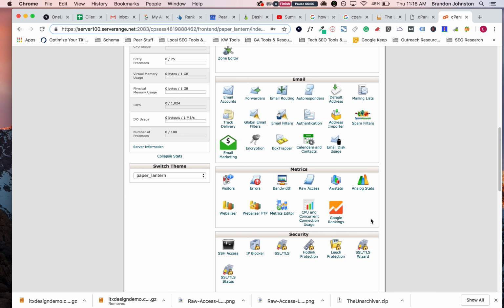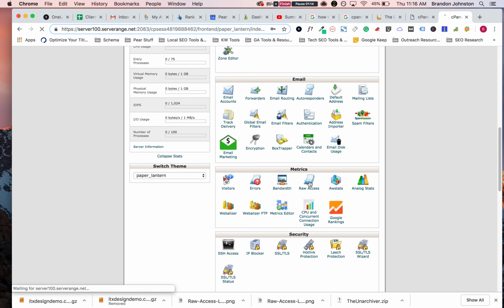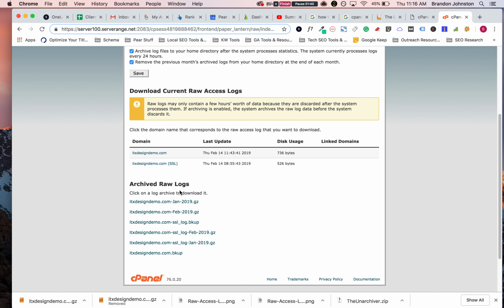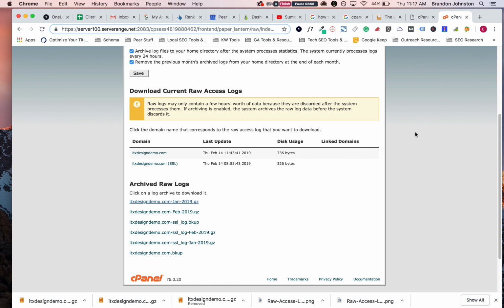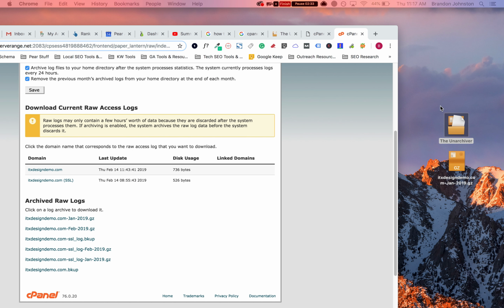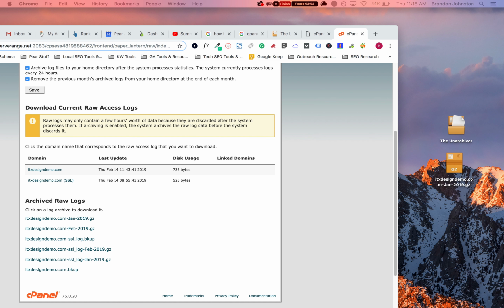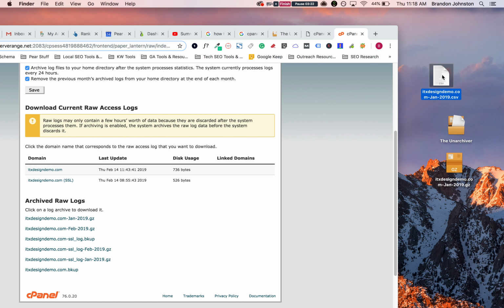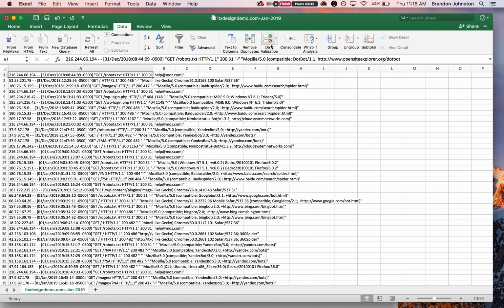How To Download cPanel Raw Access Log Files & Use With Excel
How to download raw access log files in cPanel and how to bring them into Excel for any purpose including log file analysis.